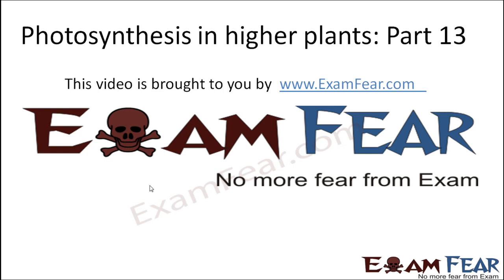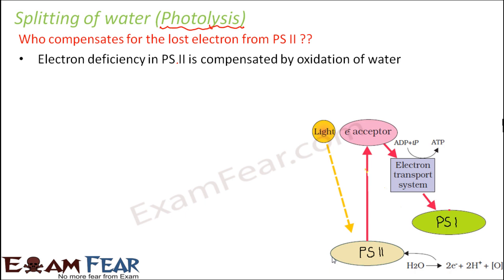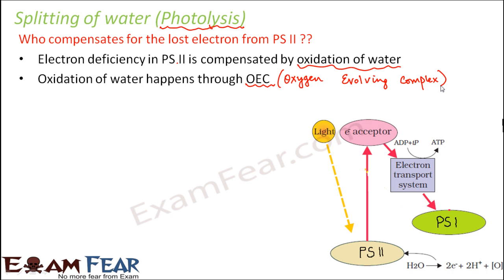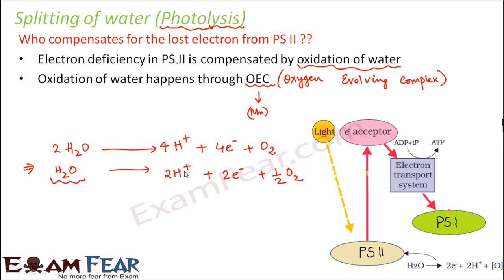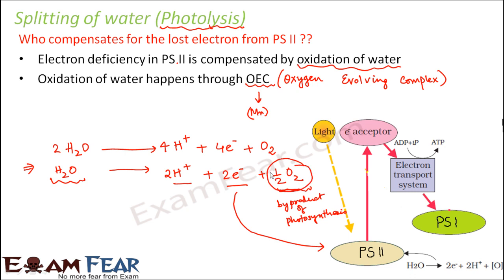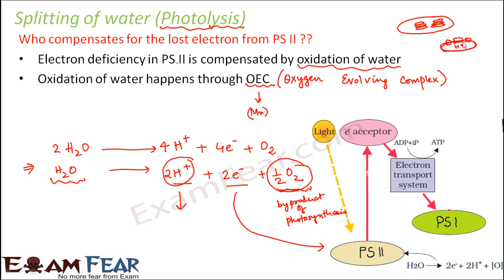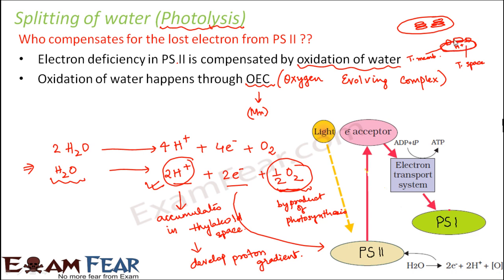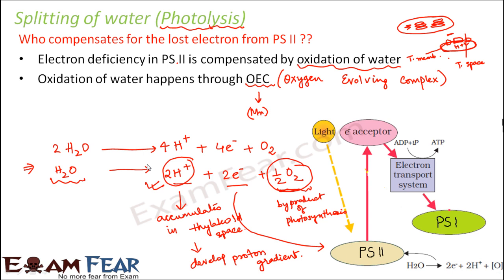Biology Photosynthesis in Higher Plants Part 13 (Photolysis ) CBSE class 11 XI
Biology Photosynthesis in Higher Plants Part 13 (Non Cyclic Photo-phosphorylation:Photolysis ) CBSE class 11 XI